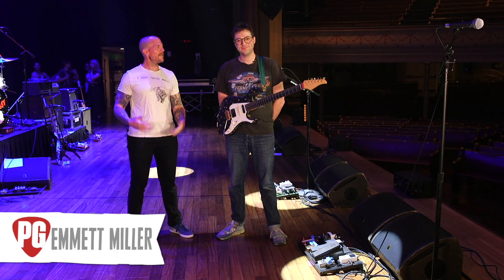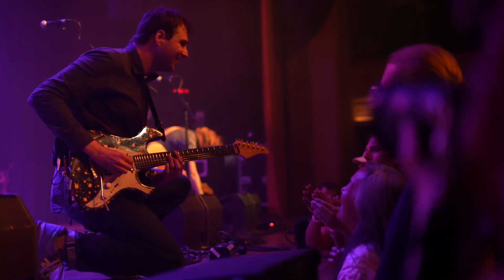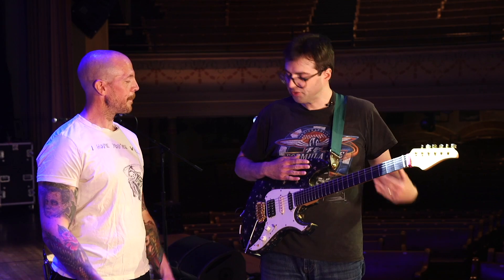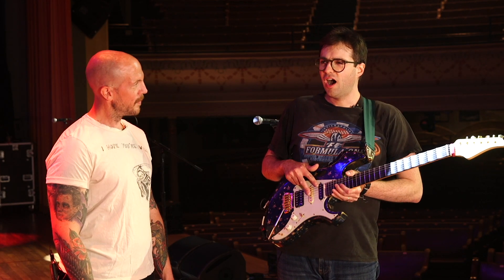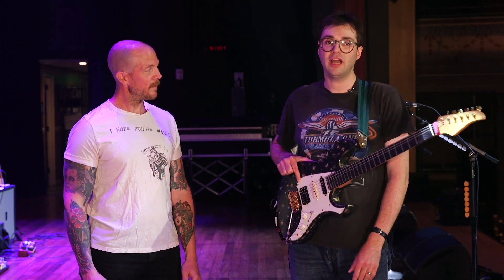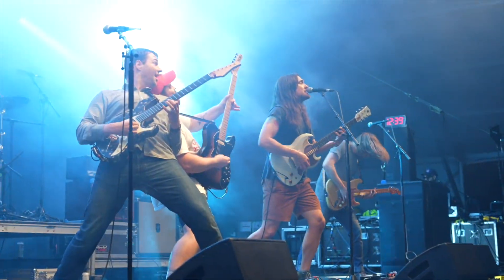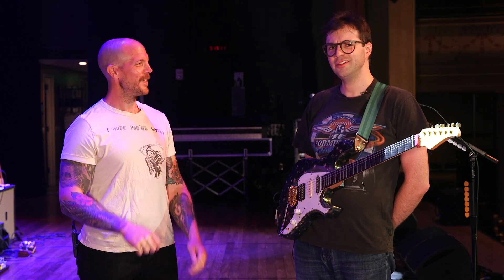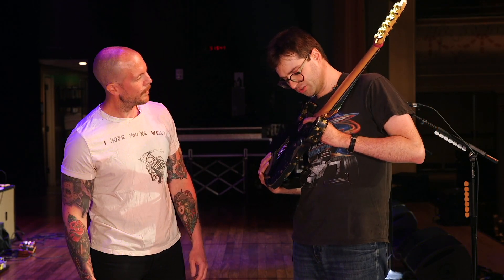A Scalloped Performer Guitar?!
Emmett Miller breaks down the genesis and quirks behind his custom ride.

Nashville has long been the hub for all things country music but in the last two decades, transplant rockers like Jack White, the Black Keys, Megadeth’s Dave Mustaine, Judas Priest’s Richie Faulkner and others, have all have made the 615 home. Adding to its growth is the organic blossoms generated via the rock block, cultivating names like Paramore, All Them Witches, Bully, Moon Taxi, The Wild Feathers, The Band Camino, and the guitar extraordinaires that make up Diarrhea Planet.

We got caught up with the semi-retired fearsome foursome for their first headlining performance at the Ryman Auditorium ahead of their return to Bonnaroo. We covered why neck humbuckers are useless (but neck dives rule), how the whole band was gifted Klon KTRs, and what each shredator does to stand in and out among their collective guitarmegeddon.

(All live footage filmed by Paul Morgan.)